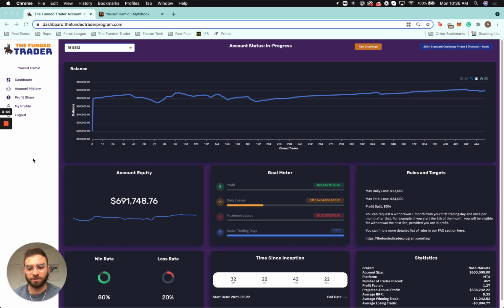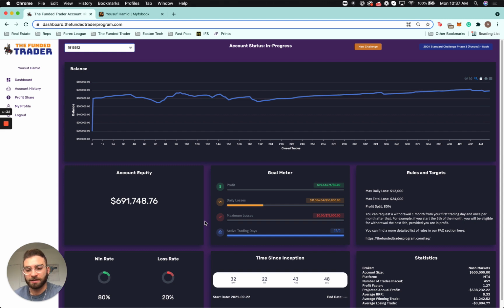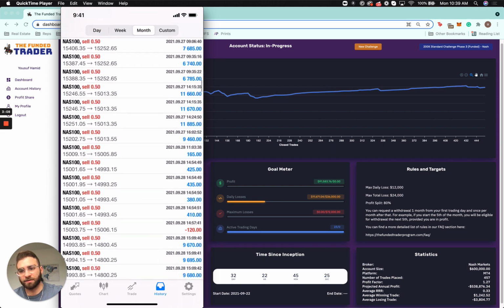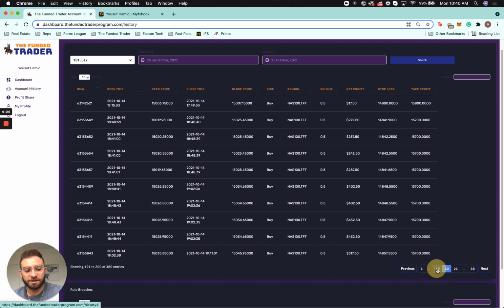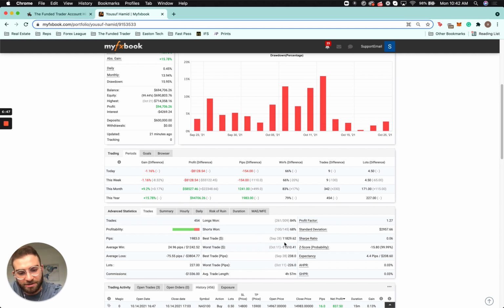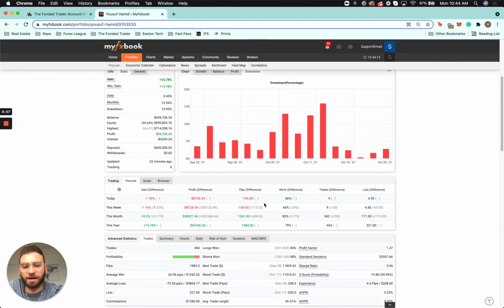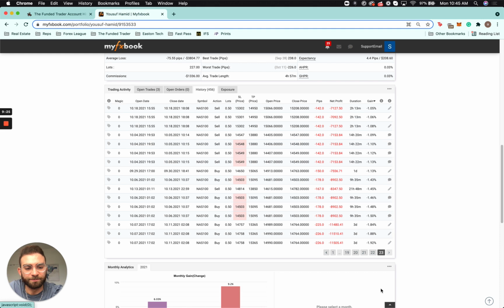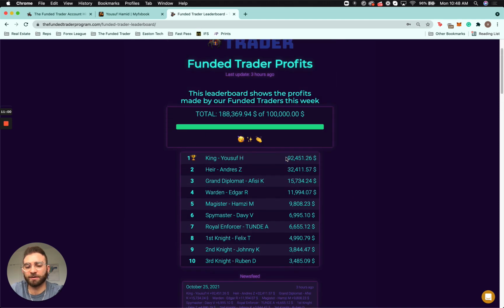Funded Trader Earns $100k in One Month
Become our next Funded Trader and work with a balance of up to $600,000 USD.

Funded Trader Yousuf manages a $600k account and is currently up around 15%. He is on pace to get one of the largest document payouts with our firm. In this overview, we go through his account metrics and analyze how he has gotten to this point. He has not requested a withdrawal yet but is eligible. This trader is demonstrating excellent management of his account and we are excited to see what he does in the future!